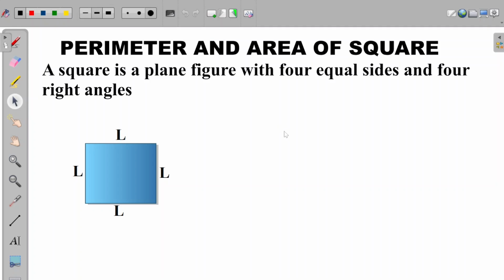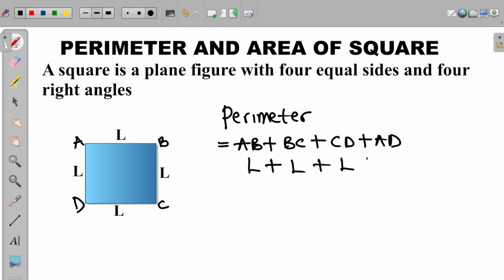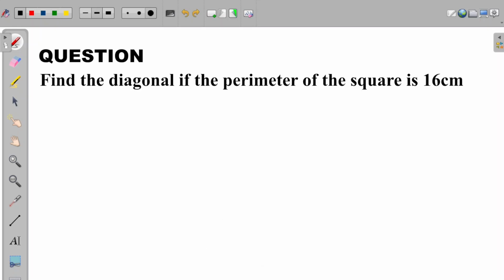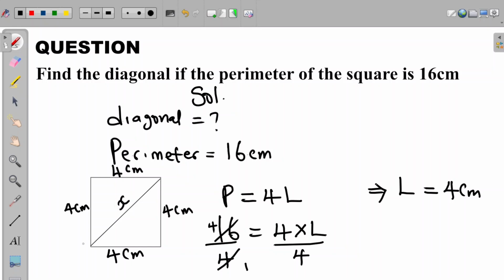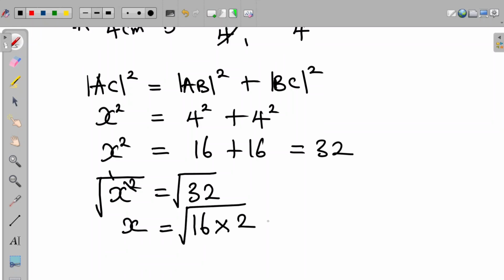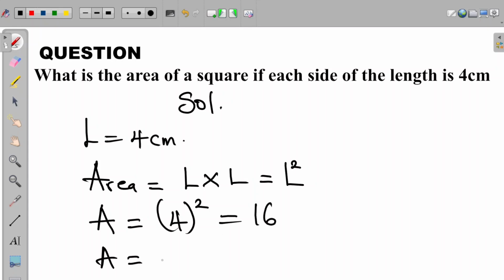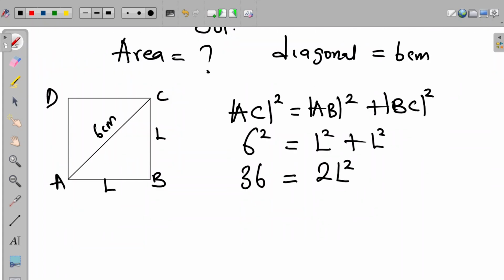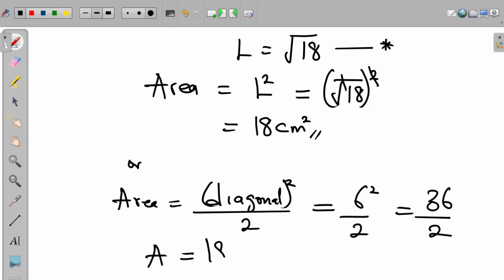Square: Perimeter and Area of a Square | Easy Math Lesson for Beginners with Examples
In this beginner-friendly math tutorial, you’ll learn how to find the perimeter and area of a square with simple steps and clear examples. Whether you're a student in junior secondary school or someone just starting to learn geometry, this lesson will help you understand square formulas easily.

📚 What You’ll Learn:

Definition and properties of a square

How to calculate the area of a square

How to find the perimeter of a square

This video is ideal for math beginners, students preparing for exams, and teachers looking for a simplified approach to teaching geometry.